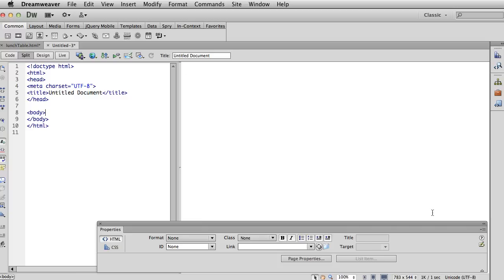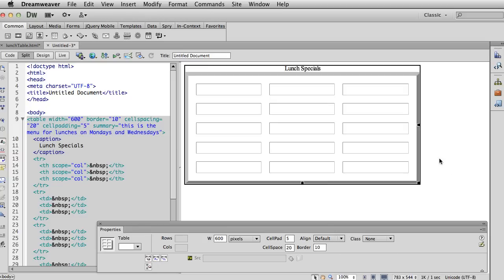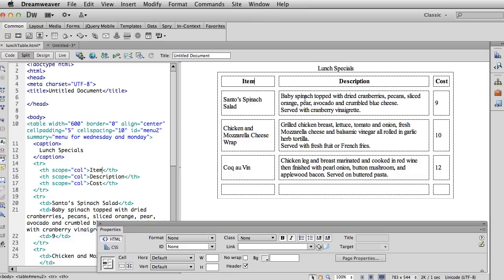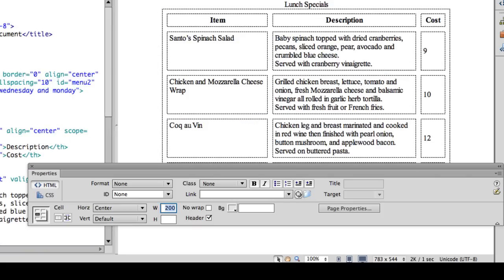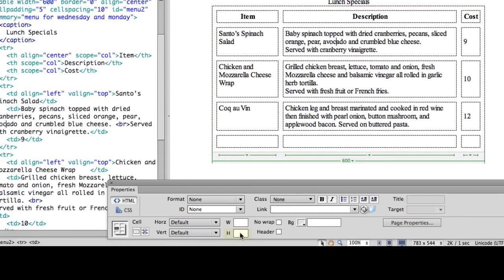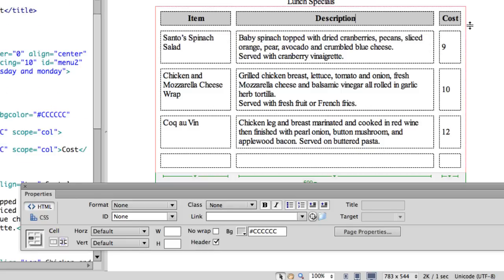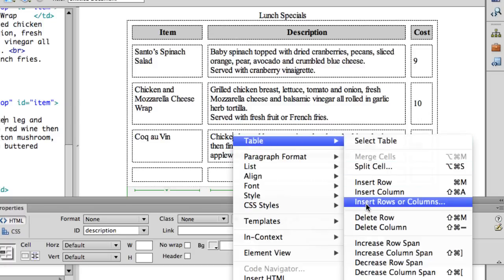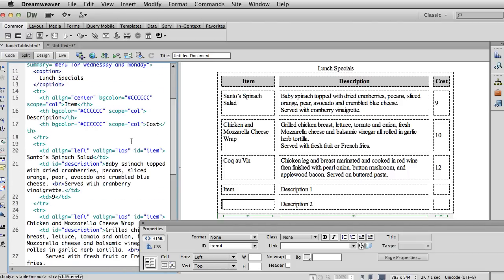Web Design: Working with Tables in Dreamweaver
This video demonstrates how to use Dreamweaver CS6 to: insert tables; adjust table properties; adjust cells; adjusts columns and rows; make tables more accessible; and how to merge and split cells.